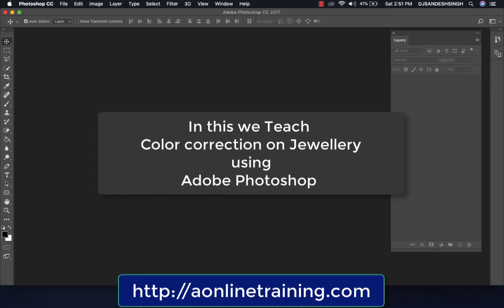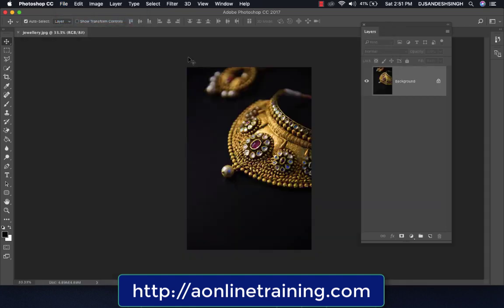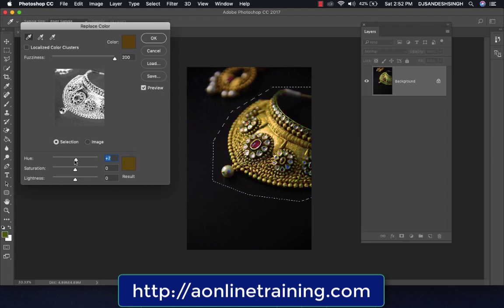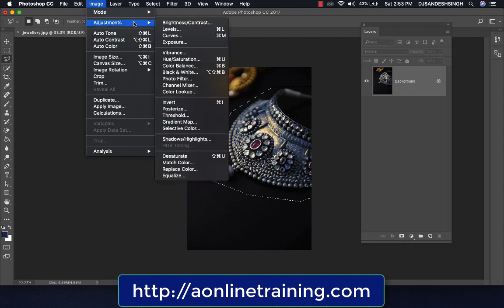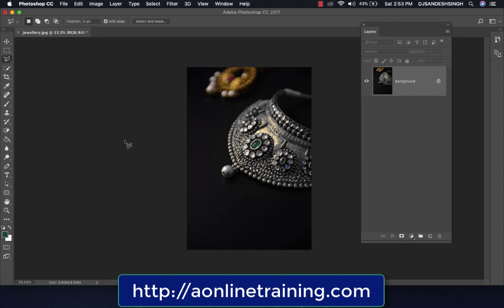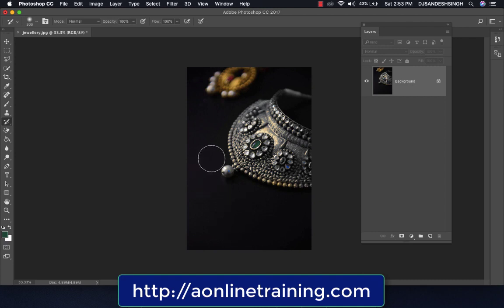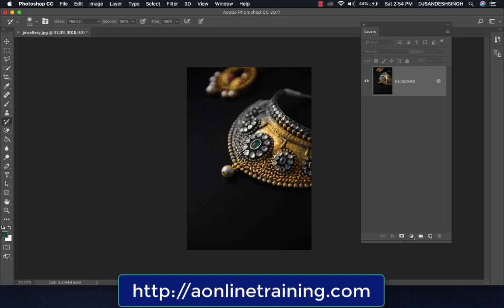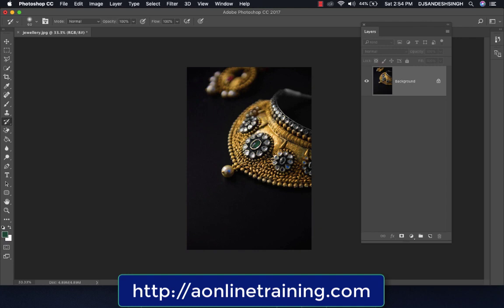12- Jewelry Designing Courses Using Photoshop - Changing Color of Necklace - FREE DEMO